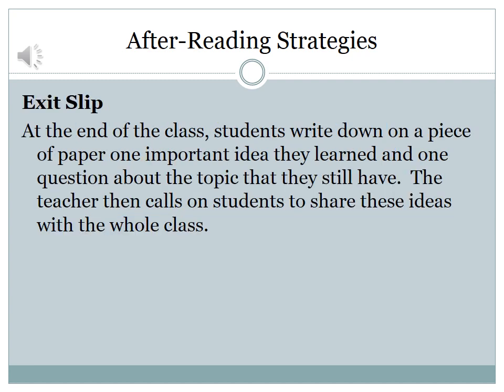Reading Strategies for Mobile CSP - Part 4: After reading Strategies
Developed by Dr. Neil Witikko, Associate Professor of education at the College of St. Scholastica. Dr. Witikko teaches a graduate education course on reading in the content area. All the Blown to Bits lessons have been reviewed by him to incorporate strategies to support students as they tackle these post-secondary level readings. He has also developed a set of videos that outline strategies for helping students read in the content area, especially for texts like this that are at a college-level.